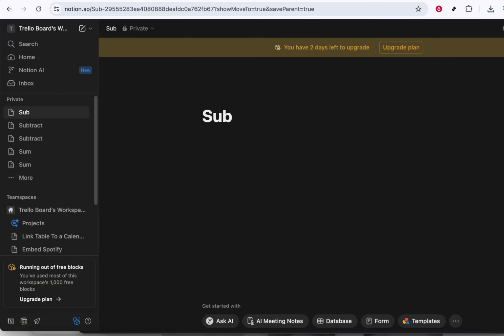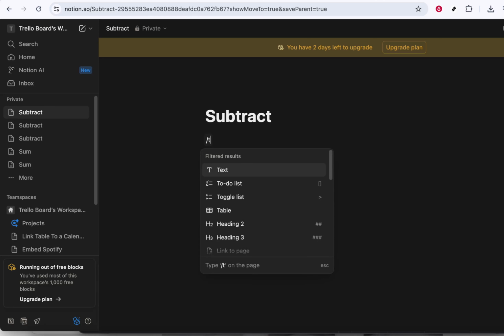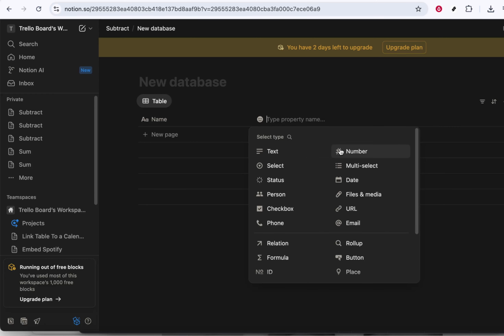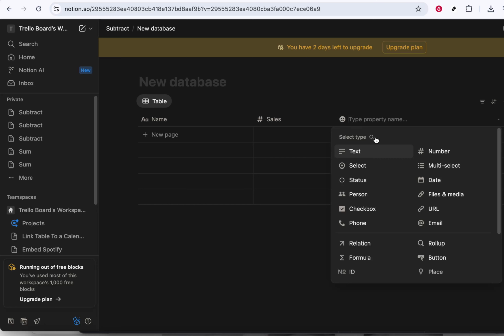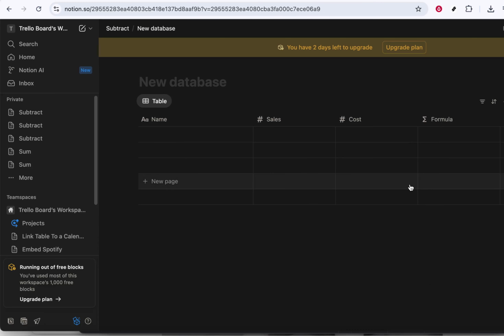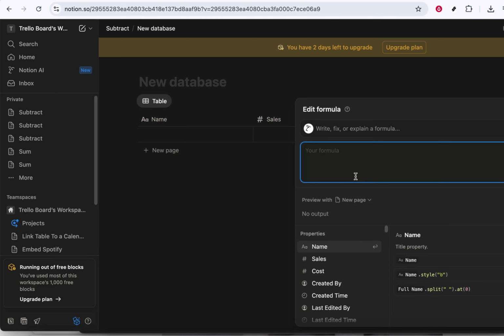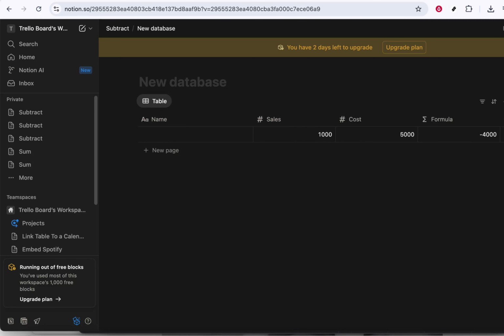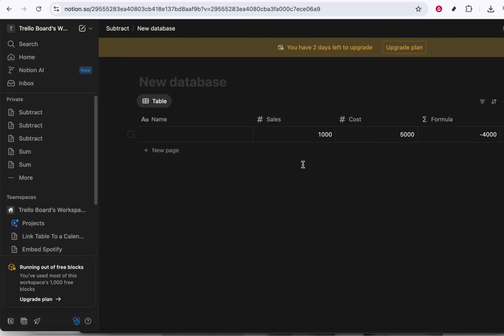How To Subtract Numbers In Notion | Full Guide 2025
In this video, you’ll learn how to subtract numbers in Notion using formulas — no coding needed! I’ll show you how to create a formula property to automatically calculate differences between columns or values in your Notion databases.